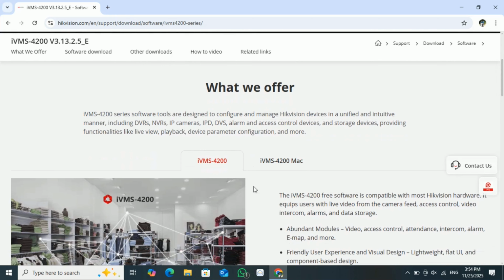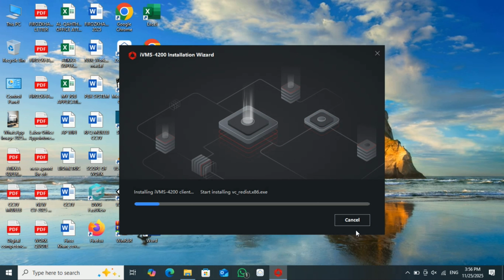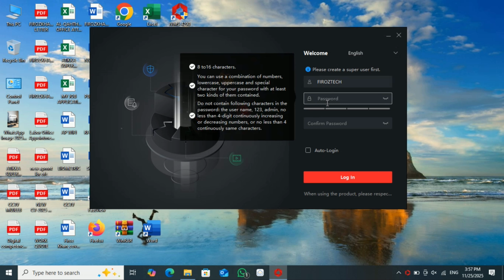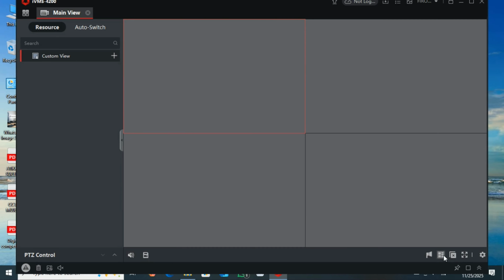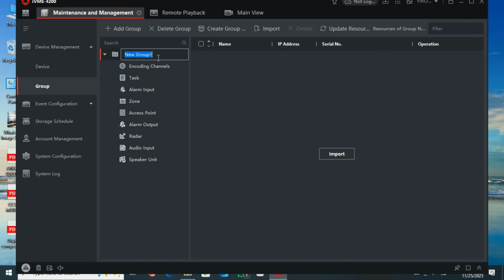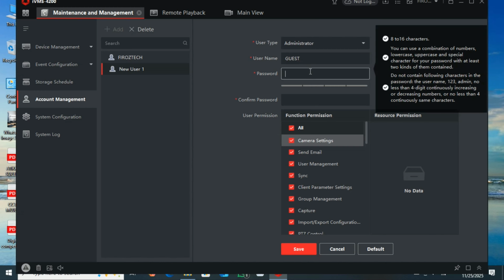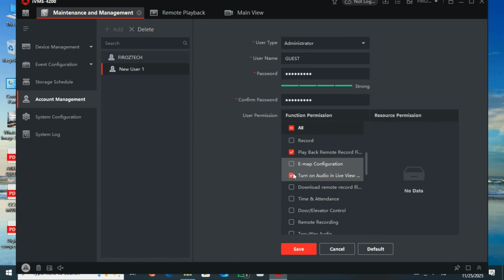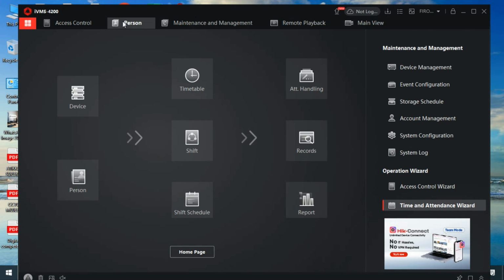Hikvision nvr and dvr software installation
cctv camera software installation video shows how to install and configure cctv software in your pc